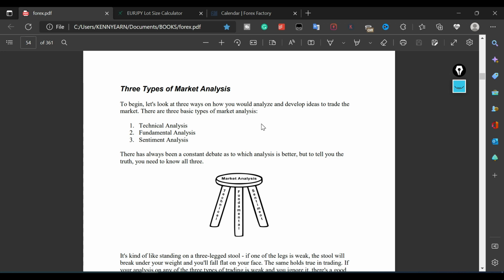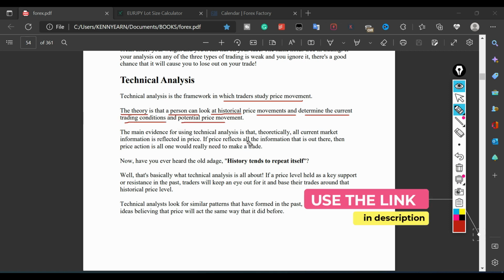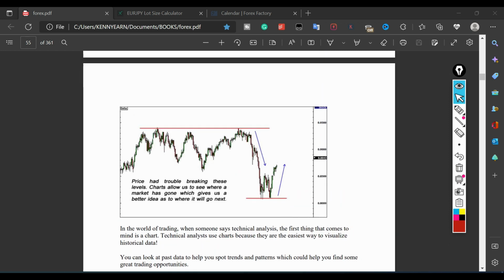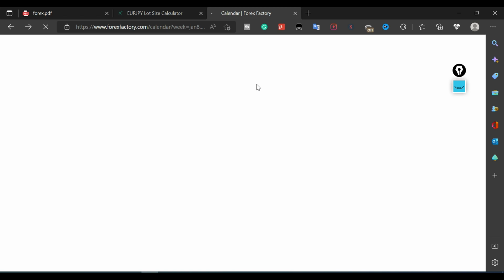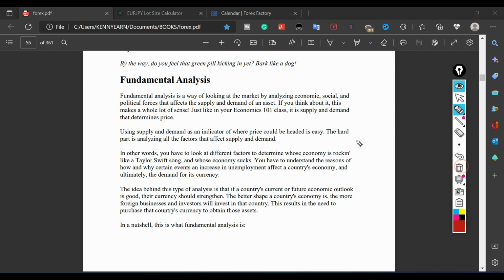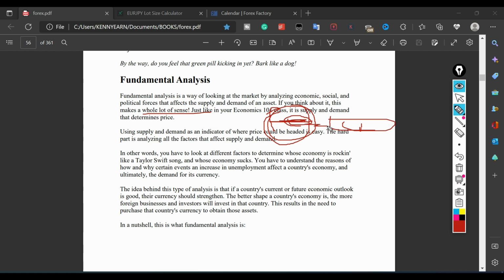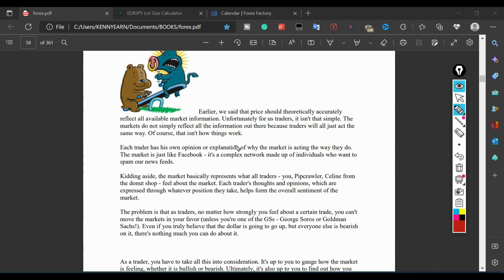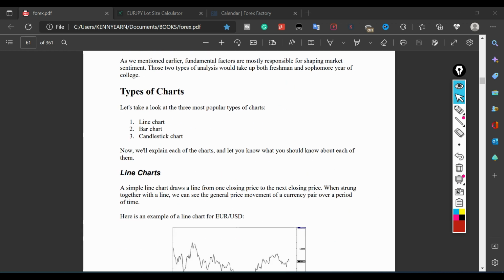LSN 7: Types Of Forex Market Analysis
In this video, I will tutor you on the different types of analysis we use in forex market trading.